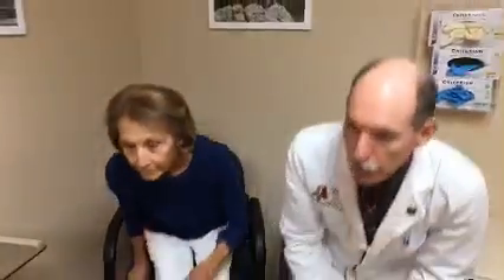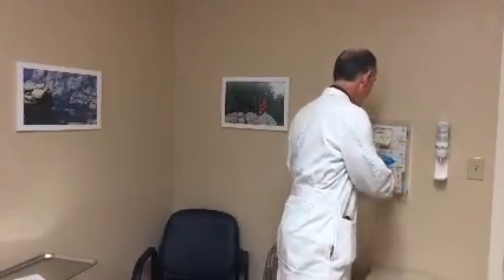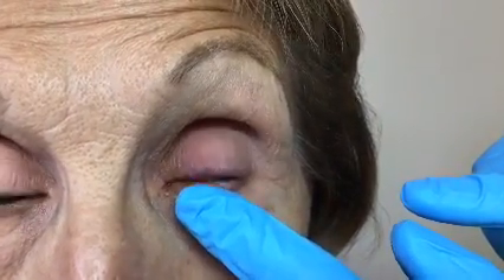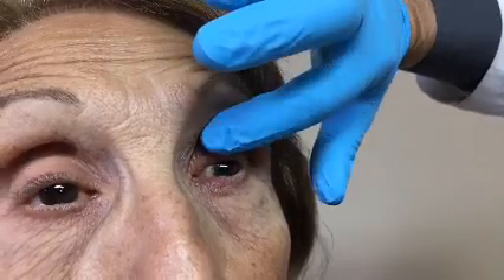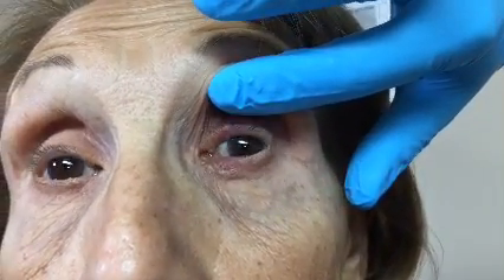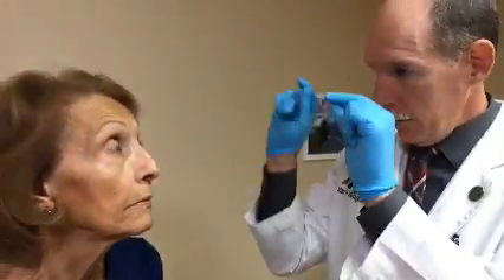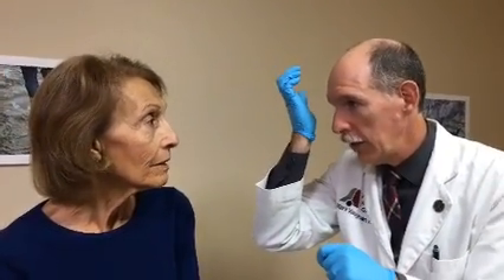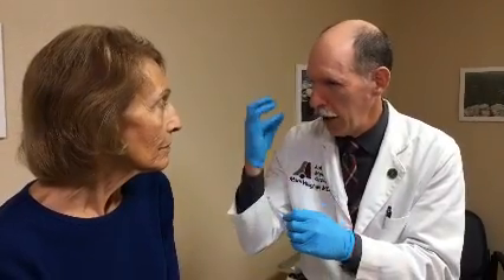A Stye and a Chalazion | Auburn Medical Group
The lesion on the upper eyelid is an internal stye.  The lesion on the lower eye lid is a chalazion.  A long-standing chalazion is sometimes treated with oral antibiotics.  The lesion on the upper eyelid should drain with use of warm moist compresses.

Come back on October 27, 2017, to see the Doctors Vaughan in Mr. Schroeder's Anatomy and Physiology class at Placer High School LIVE at 1:30 PM, Pacific.

This video originally aired live.  Dr. Vaughan responds to comments made by viewers using the chat function at the time of the recording of the video.  You can be notified of future live videos as they occur by activating notifications on the Auburn Medical Group YouTube page by clicking on the bell icon.

BooBoo Kitty
Lindsay Graff
Petra Rosenberg
Meg Lightbown
LeeAnn Vaughan
John P. Baugh
Lisa Canfield
Sharon Calvert
Linda D. Watson
Don
Tom Lehrer
Pamela Schramke

Mailing address:
Auburn Medical Group YouTube Channel
3280 Professional Drive